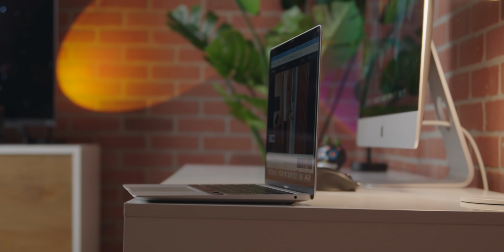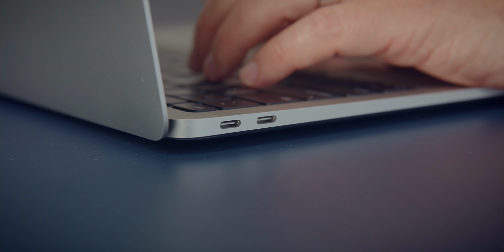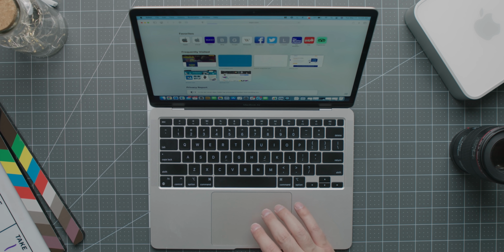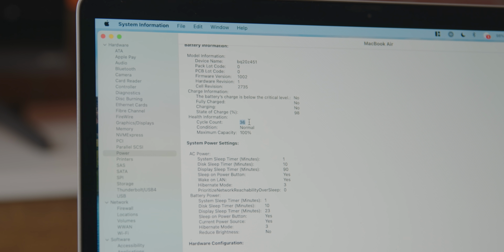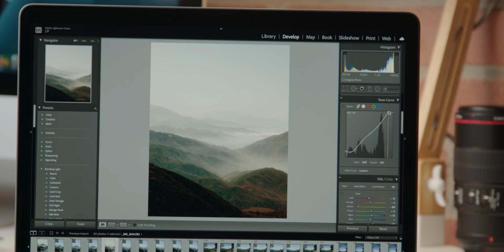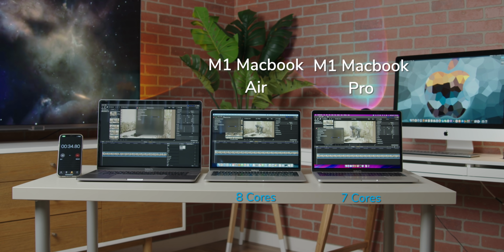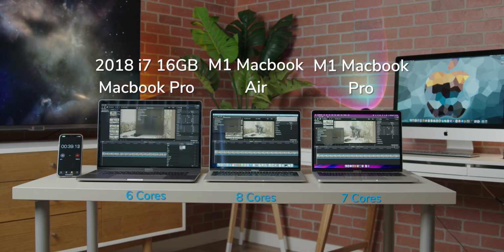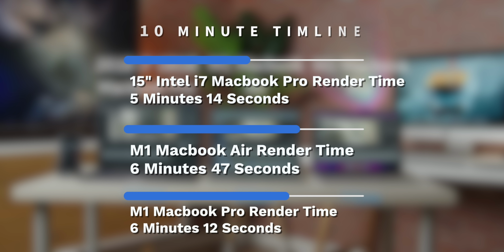MacBook Air M1 Review: 6 months later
Review of the Apple M1 MacBook Air in 2021 after using it for 6 months!